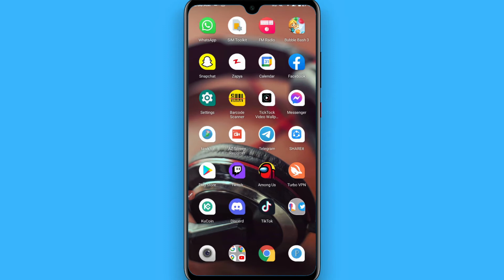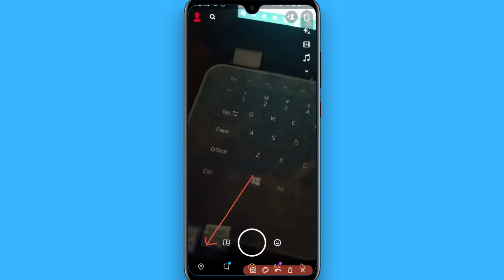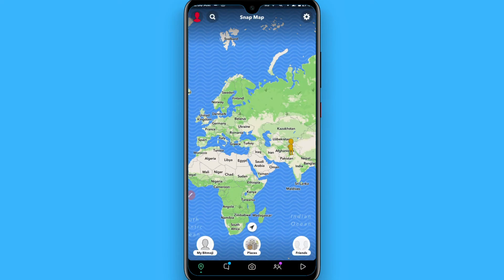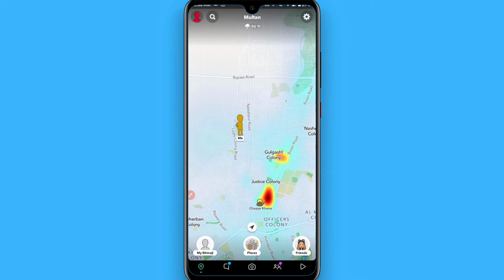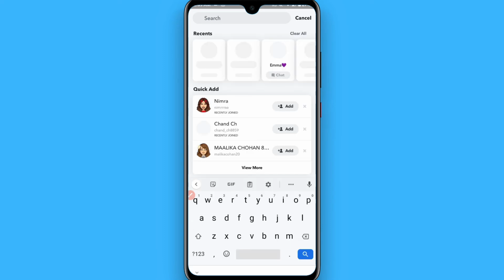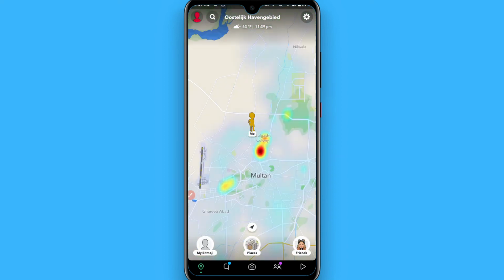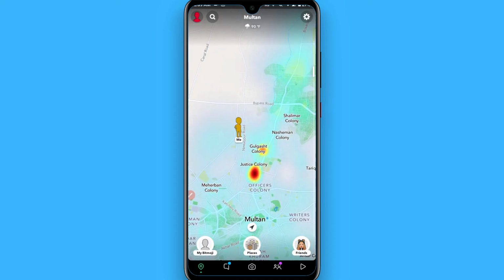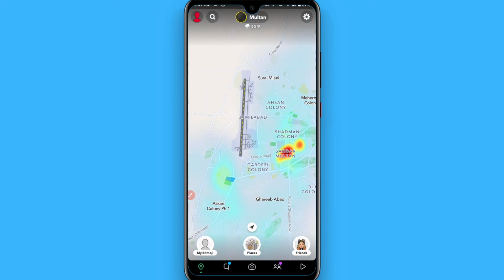How To Find People Near You On Snapchat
Learn How To Find People Near You On Snapchat

In this video I will show you how to find nearby people on Snapchat. Here's how to find snapchat friends near me.

Here's how to find snapchat nearby friends.